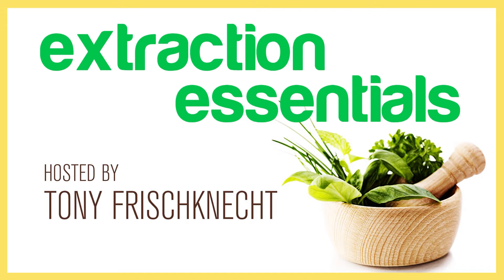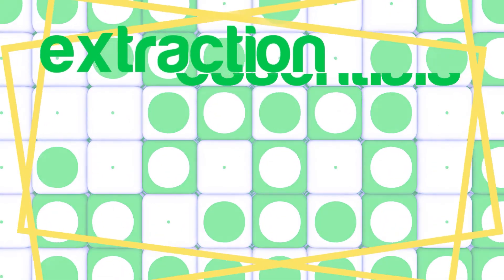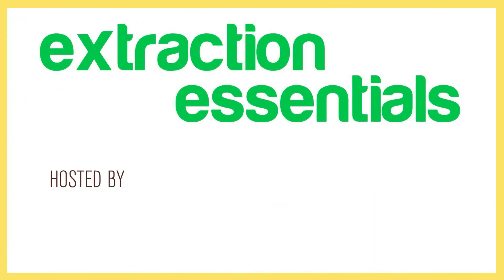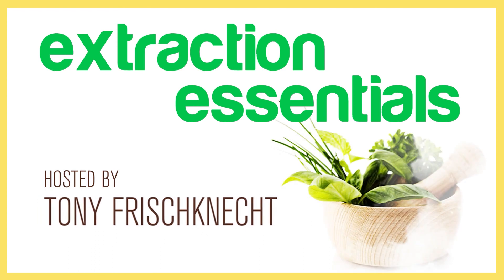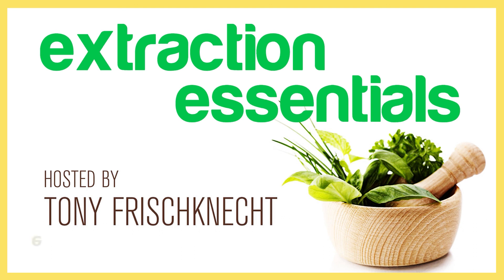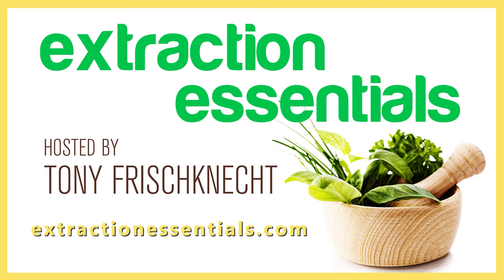Dr. John MacKay On The Importance Of Getting Plant Extraction Courses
If you live in states where recreational plants are still considered illegal, you cannot fully appreciate its tons of benefits to offer. Extraction happens all the time, and the best way to start educating yourself about it is by undergoing plant extraction courses. Tony Frischknecht is joined by Dr. John MacKay of Synergistic Technologies Associates to share his engaging courses for all levels focused on the extraction processes and their impact on everyday life. He also explains why Western medicine must be more open in adopting new practices by delving into the plant-based methods the Eastern world has been doing for a long time.